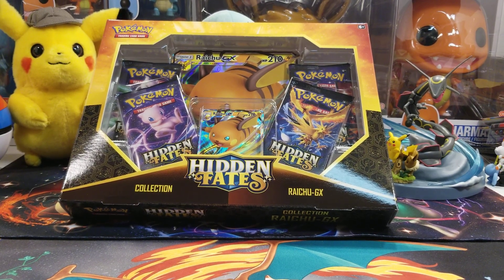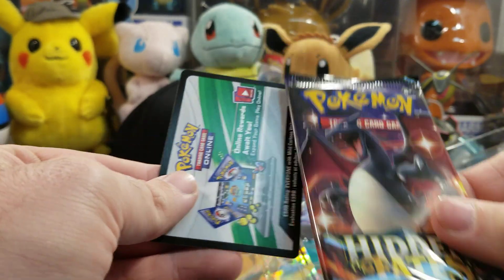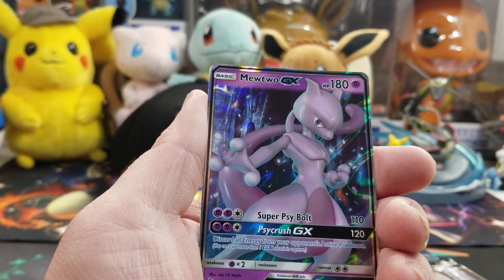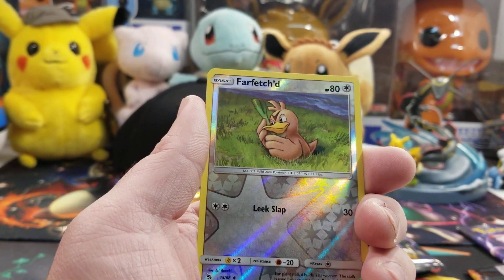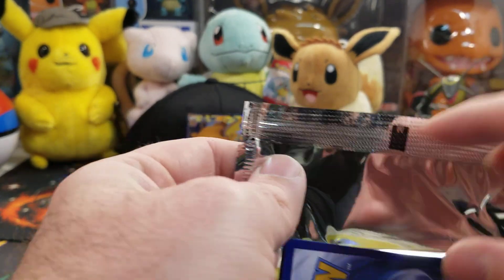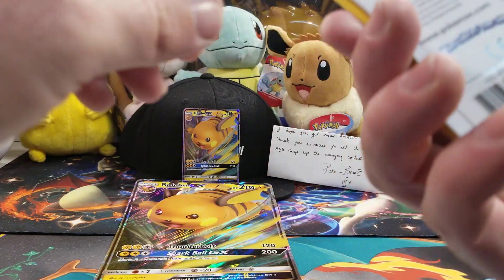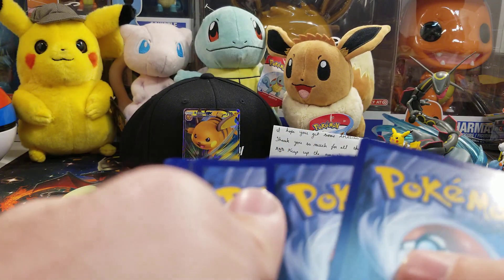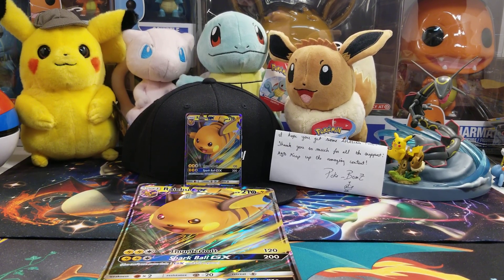RAICHU HIDDEN FATES BOX!!!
Another day and another Hidden Fates Opening.

Like Johto Johnny on Facebook